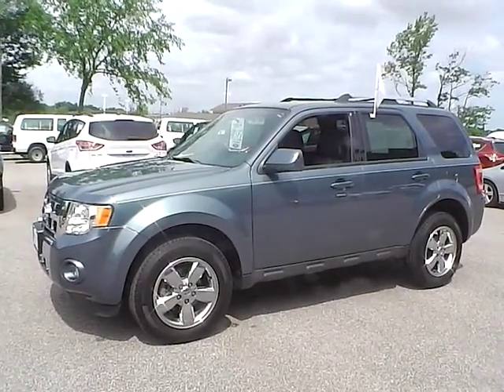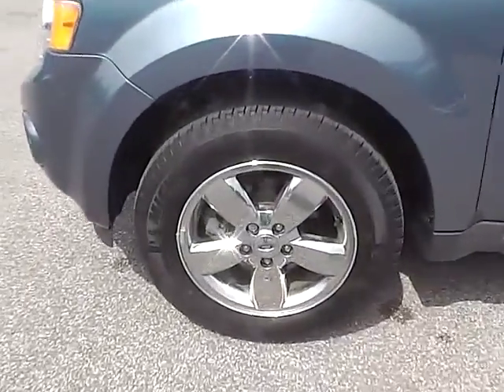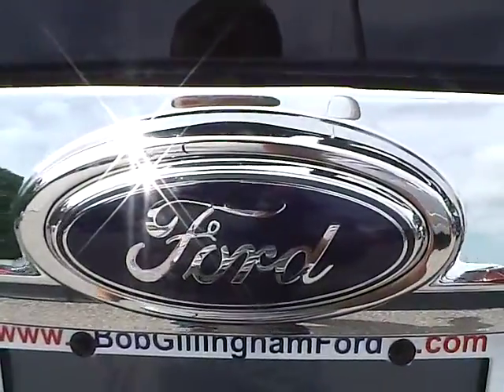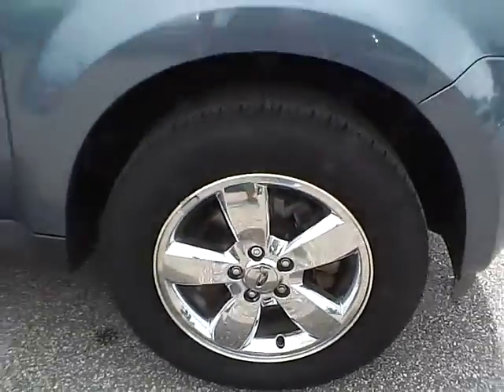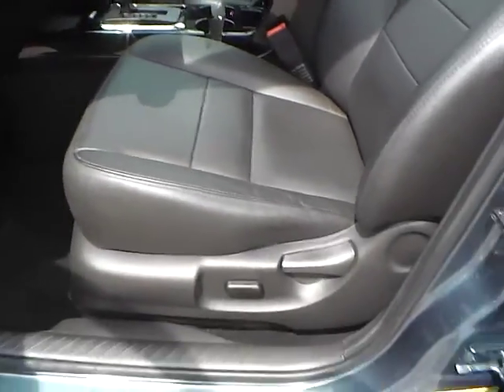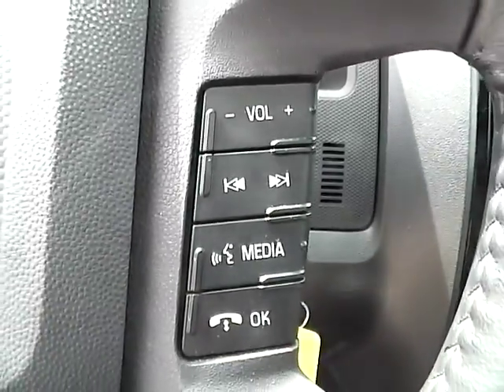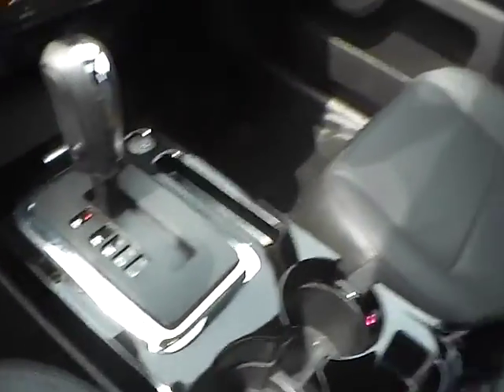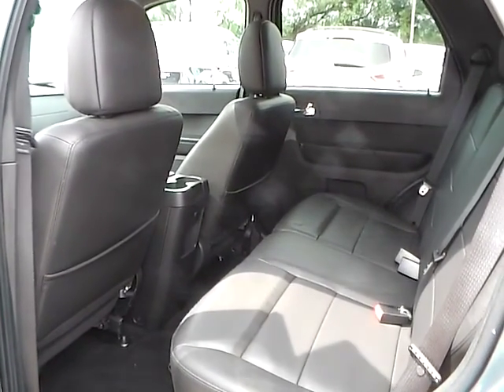2011 Ford Escape Limited For Sale Cleveland Ohio